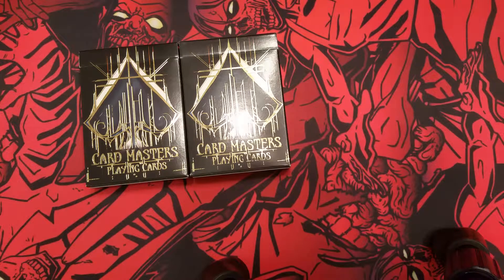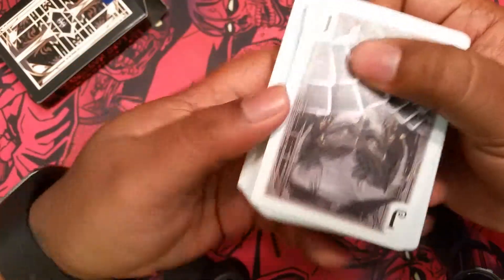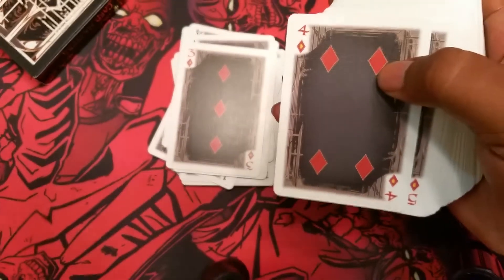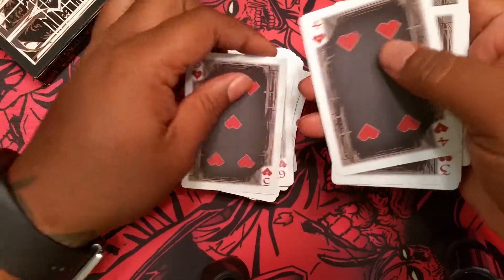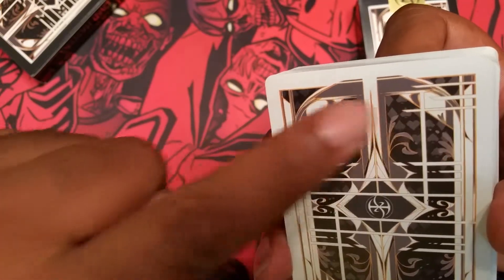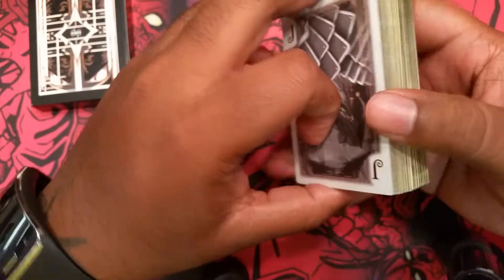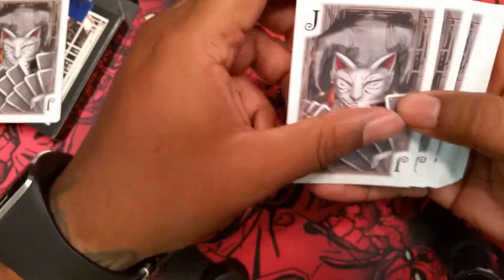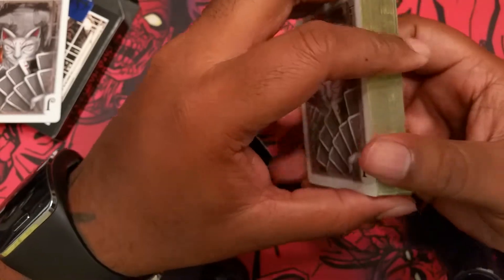De'Vo Card Masters (Blue and Gold Gilded editions) Playing Cards - Deck Review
De'Vo card masters custom jokers are really nice, and the custom work on these cards is great.

The long awaited and super anticipated 100% NEW custom deck - "De'vo's Signature Series Card Masters" is here!  De'vo's Signature Series is his series for card collectors with an emphasis on unique and beautiful artwork and customization.  This particular deck in the series is also ideal for playing cards, flourishes/XCM and magic due to it having white borders on both the backs and faces.  The bordered corners of the face cards are also white instant pip recognition making it great for card games.This  amazing new deck has custom everything, custom pips, court cards, jokers, and a beautiful gold foil box.  Card Masters are LIMITED EDITION and have incredible custom artwork by amazing artist Anika Burrell.  The court cards are absolutely gorgeous with each of the characters doing a classic in card manipulation.  Court card character masks, hair, and coloring change between the different suits making them all individually unique.  There are 2 different jokers and one with a reveal for magicians.  There is even a suicide king in this very special deck.  This deck also includes a special signature card with signatures from both the artist and De'vo and a blank card designed to match the bordered faces for doing blank fans or magic.  Both the backs and faces have De'vo's signature twin tip mirror back design - meaning this deck will give you a total of 4 different fans (2 on the back and 2 on the faces) depending on which way you fan them, and mirror back meaning that you can shuffle them normally without worrying about getting them mixed up.

Gold edition:
This deck was also designed from the beginning for having luxurious gold gilding on the edges which will be in the Gold Seal Card Masters.  The back and faces really compliment the gilding making these cards a collector's dream!  Do not miss this NEW and gorgeous one of a kind deck!  They are LIMITED EDITION!